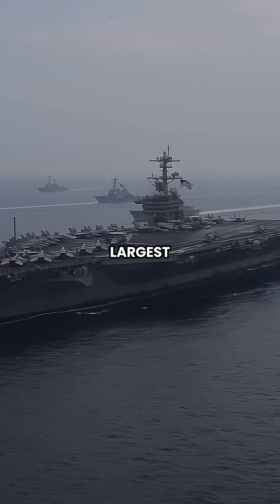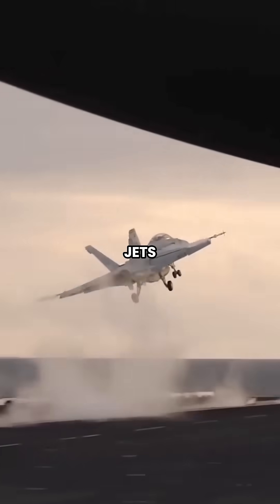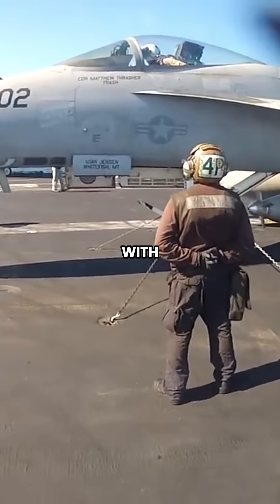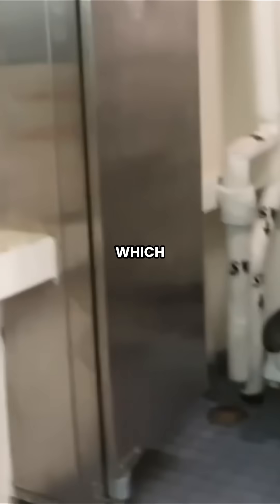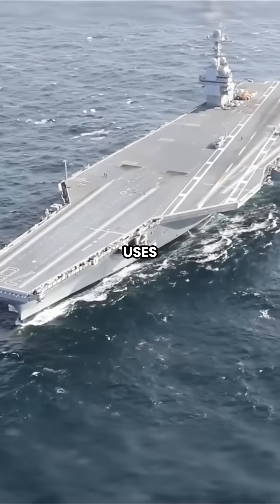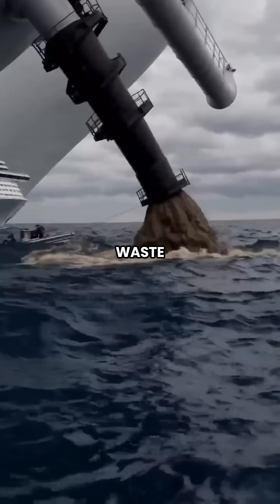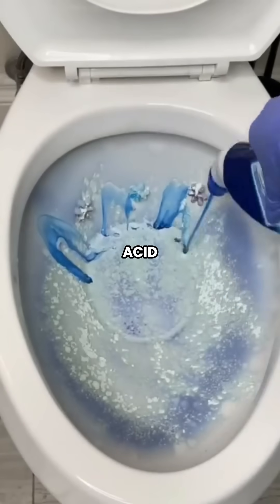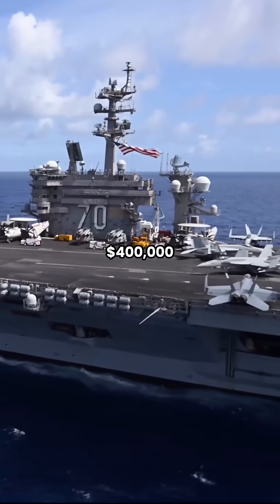USS Gerald R. Ford’s Shocking Bathroom Design Mistake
The $400,000 Toilet Flaw on America’s Most Advanced Warship .